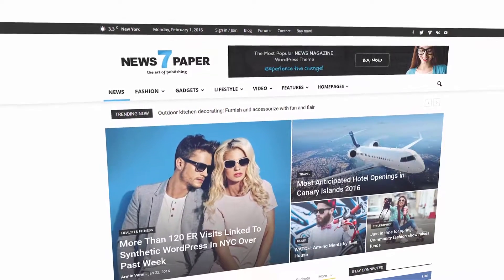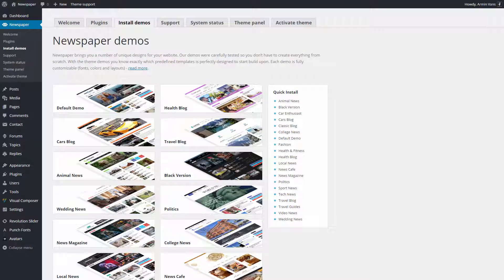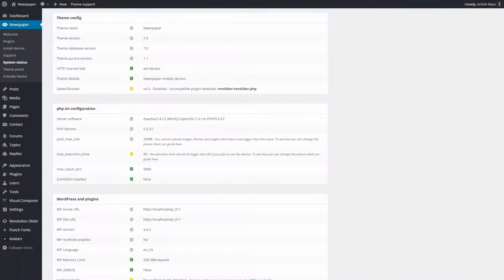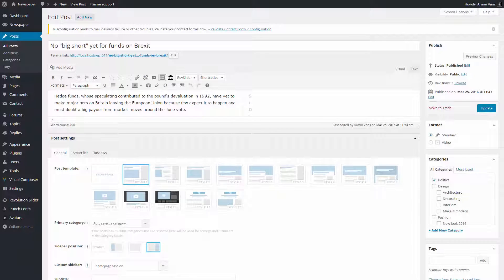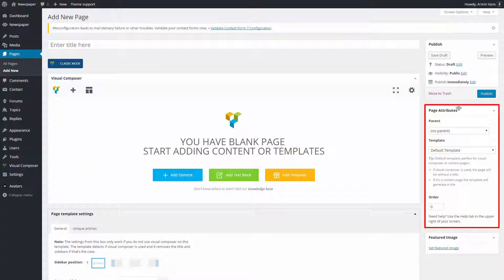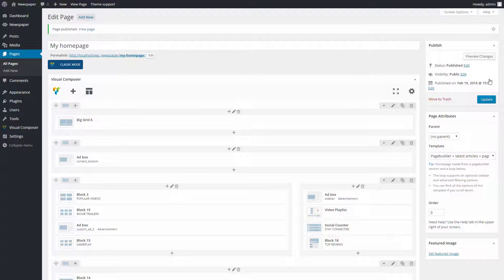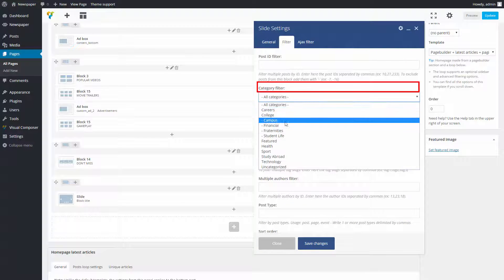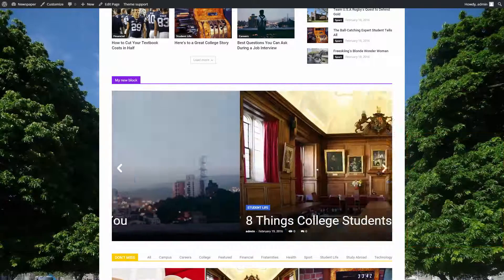Newspaper 7 Tutorial - Introduction to Theme Panel and Page Builder (Video tour)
In this video, we’ll be giving you a quick guided tour of the Newspaper theme panel. For more in-depth information, please refer to our theme documentation. Before we begin, please note that in this video we already have the Newspaper theme and the plugins installed.

For the first time, Newspaper comes with a built-in structure dedicated to small screen users. Just one click and the automatic optimization will boost your page loading speed, creating a seamless, almost immersive experience. In less than one second, the mobile theme loads a predefined lighter and slimmer structure. Your site visitors will be delighted to discover the beauty of your new mobile interface.